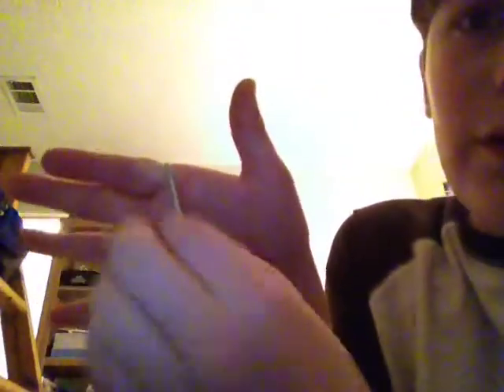3 easy magic tricks!!